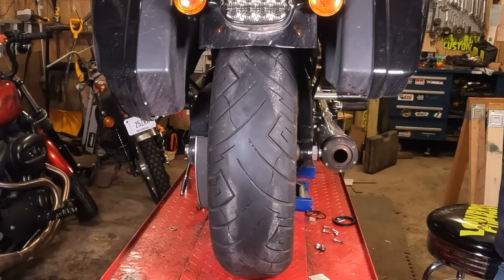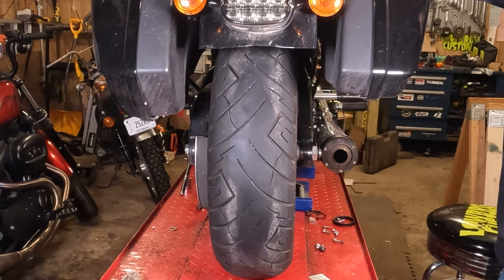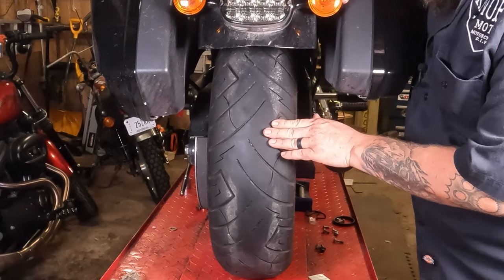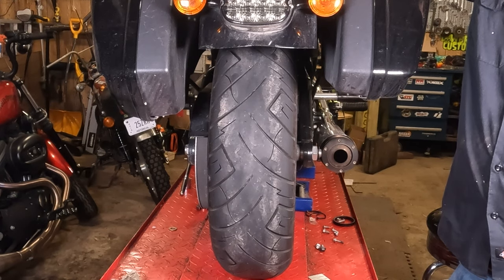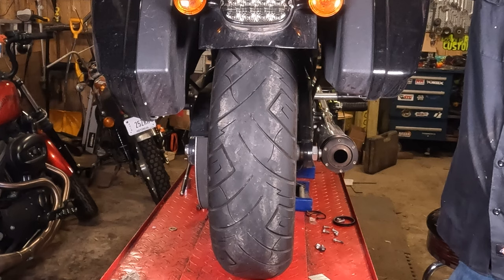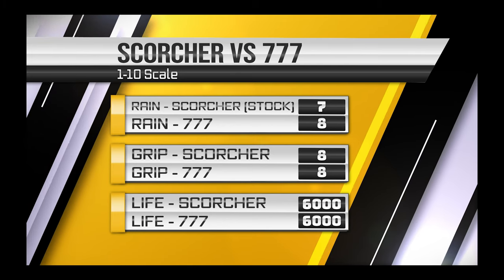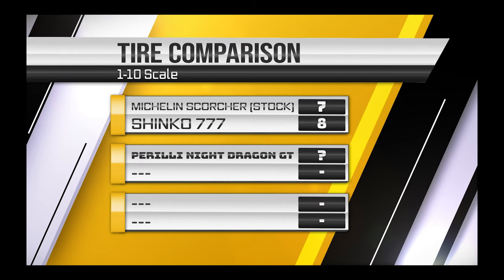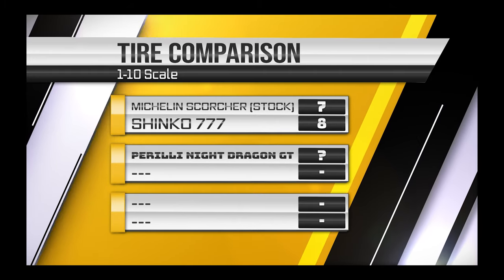Shinko 777 Final Long Term Review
Final installment of the long term test of the Shinko 777 on my 22 Harley Lowrider ST. This tire is being compared to the Michelin Scorcher that was on the motorcycle from Harley.

- Buy A T-Shirt at knoblemoto.com  (or whatever other oddities I am selling at the moment with my logo on them)
Your support is greatly appreciated and will earn you a shout-out on the channel.

**More Resources**
- Join in-person classes at Skidmark Garage in Cleveland, Ohio. Topics include motorcycle maintenance, carburetors, electrical systems, suspension repair, Mig welding basics, and specialty tools.